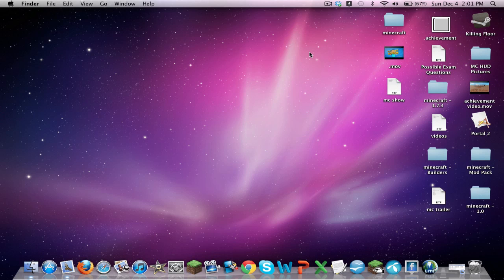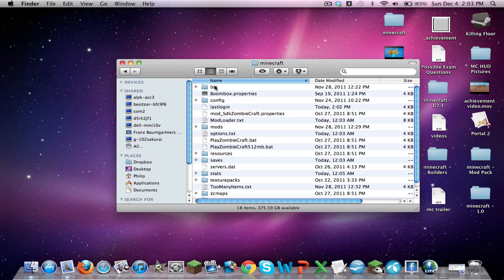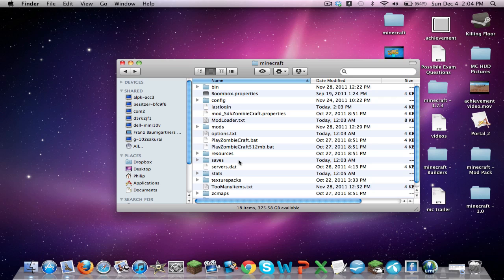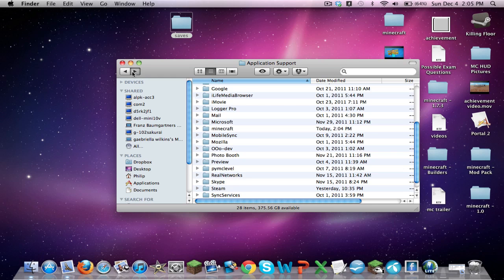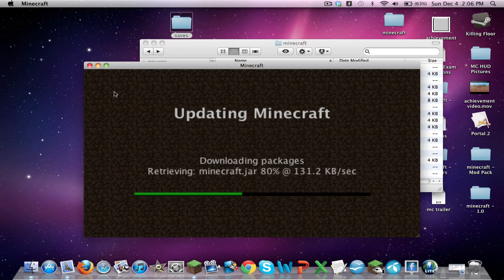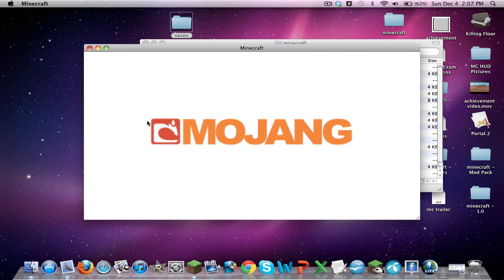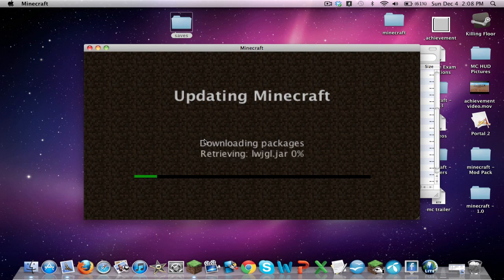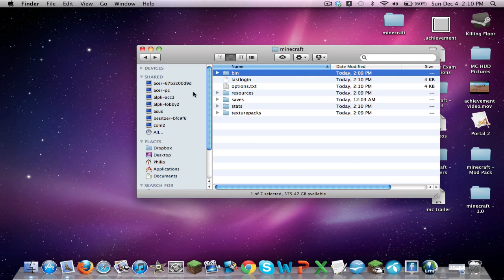Minecraft: How to Fix Minecraft Black Screen for Mac and PC (100% Effective)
Please follow the steps in the video EXACTLY and I promise you will be playing minecraft right away.  Thanks.